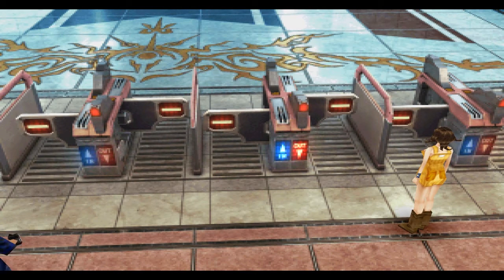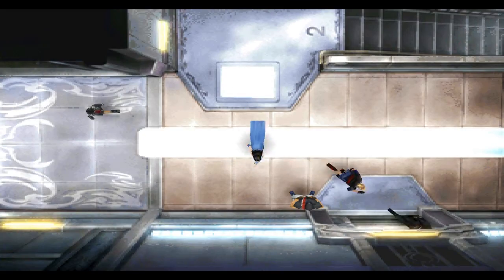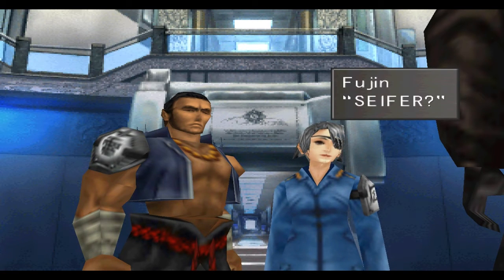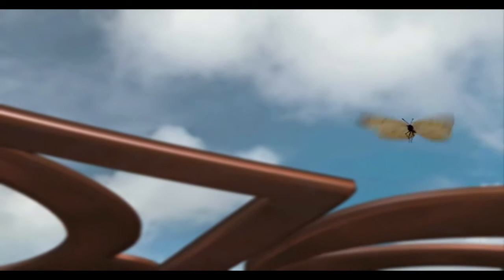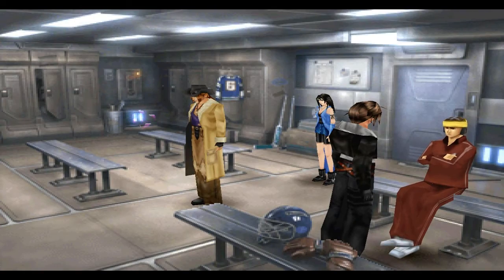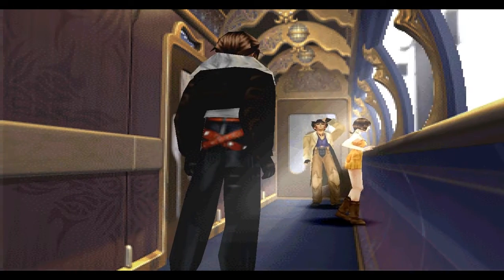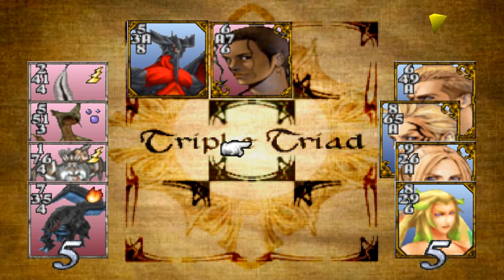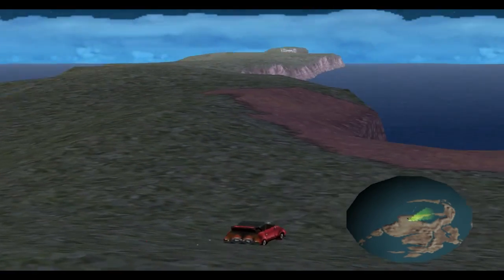Let's Play Final Fantasy VIII - 14 Galbadia Garden / Abolishing Trabia Rules HD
After our entrance into Laguna's past we head on to Galbadia Garden and receive some distressing news.  After speaking to the Headmaster we get our last permanent party member.  Then we take a break to abolish the rules played in Triple Triad in the Trabia area.  Then we head to Deling City where we need to test our courage.

Rare Card acquired:

Kiros

To abolish Random and Plus in Trabia:

1) Spread Open to Trabia to the exchange student.
2) Challenge the student across the hall to get Galbadia's rules back.
3) Hard Reset.
4) Challenge the exchange student and quit at the splash screen twice.  Random will abolish.
5) Get Galbadia's rules back and Hard Reset.
6) Examine the Life draw point by the exchange student 17 times.
Challenge him and quit at the splash screen.  Plus should abolish.  May take a second attempt.